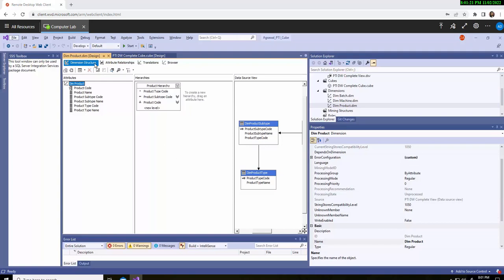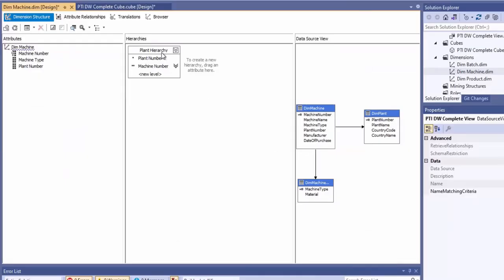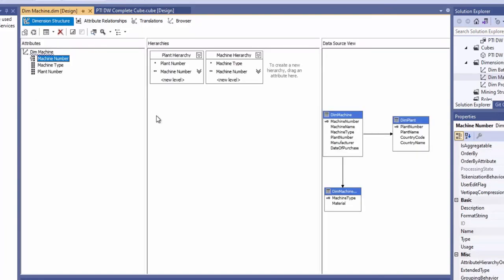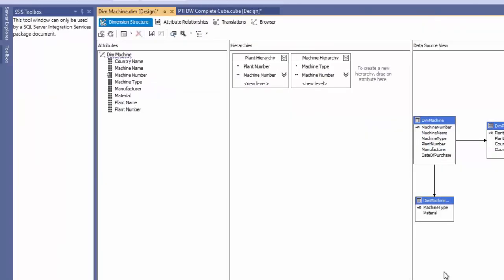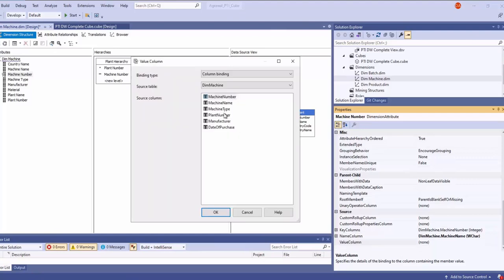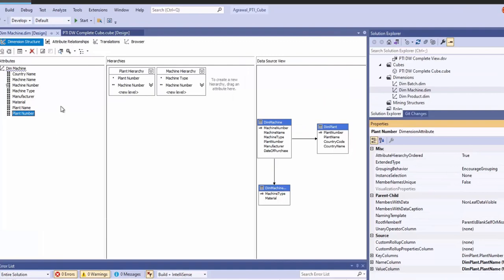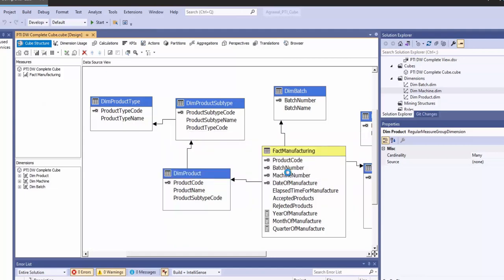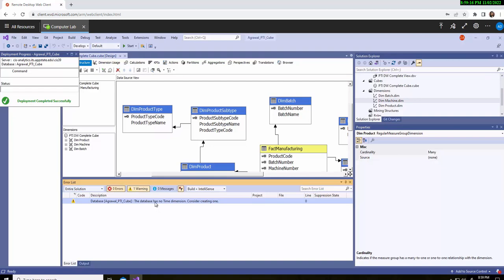Assignment 03-06 - Cube- Part 4